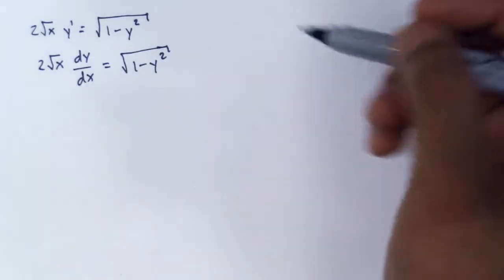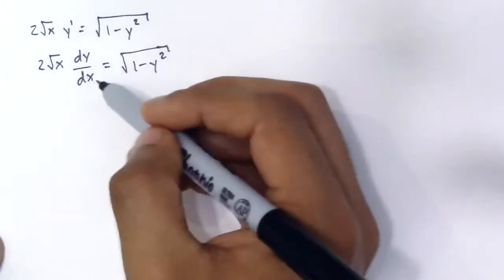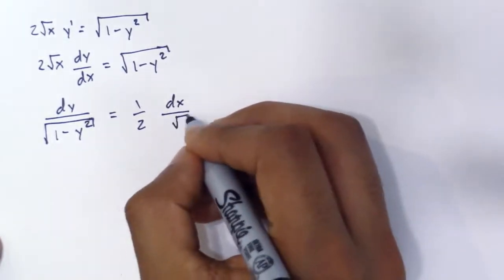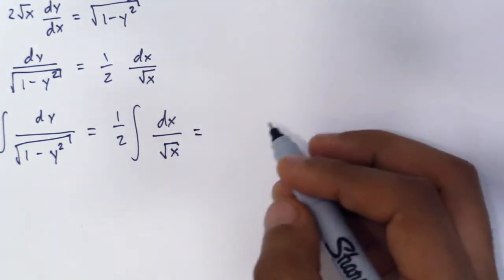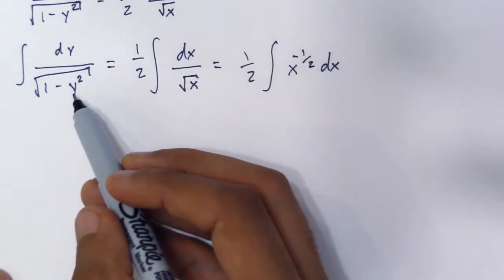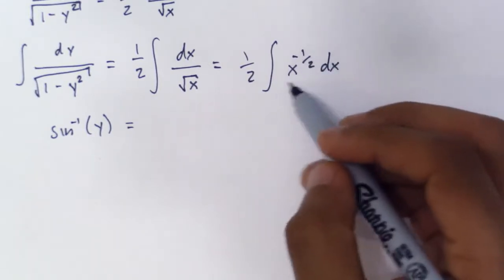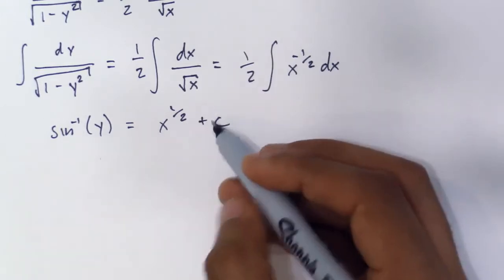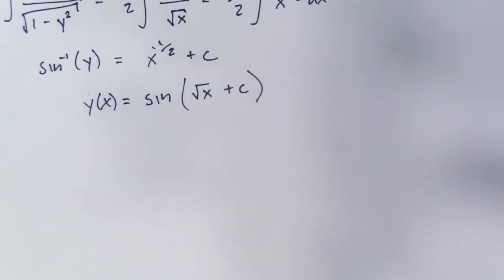Separable Differential Equations Example 1 | 2sqrt(x)y'=sqrt(1-y^2) (OLD VIDEOS)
📚Problem Start

 2sqrt(x)y'=sqrt(1-y^2)

📚Problem End

Separable Ordinary Differential Equations